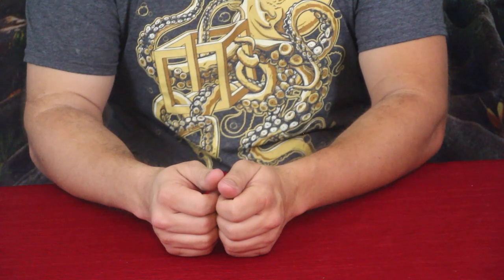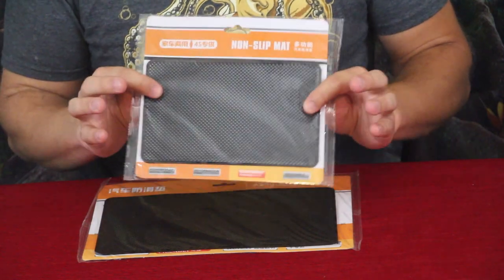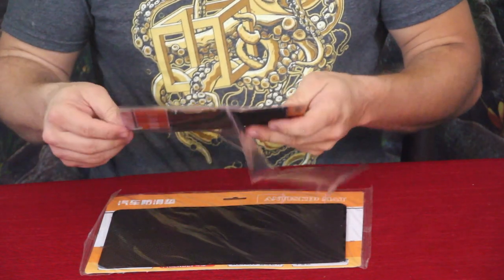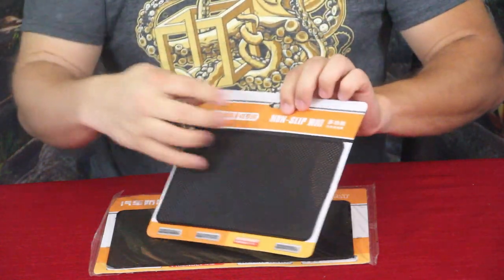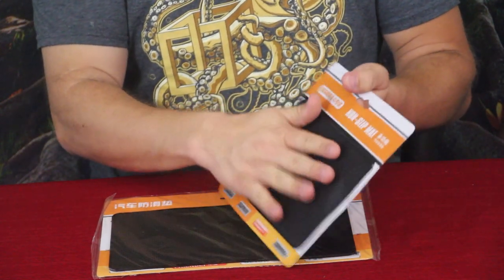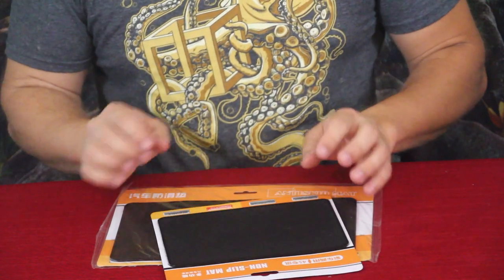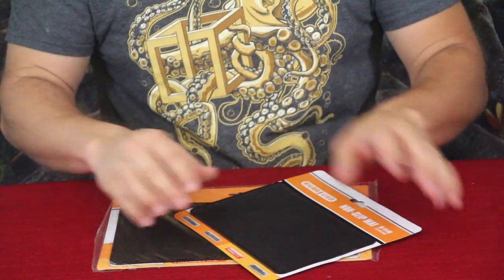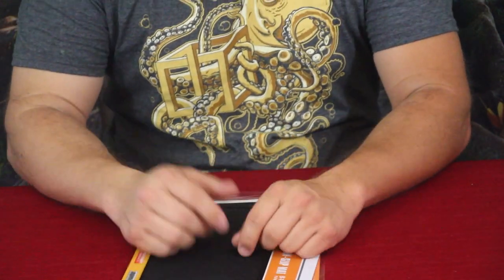DaKuan Car Dashboard Anti-Slip Mat - Amazon